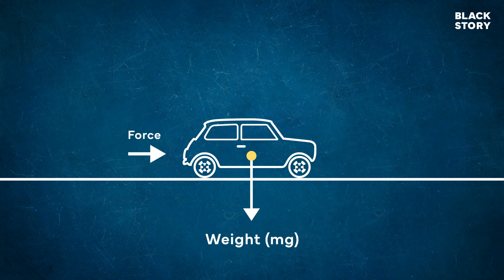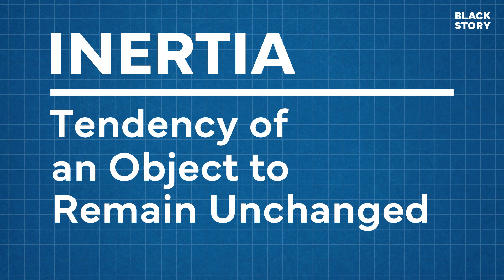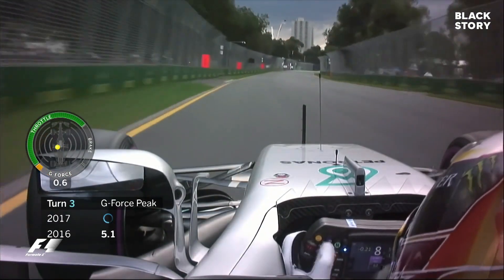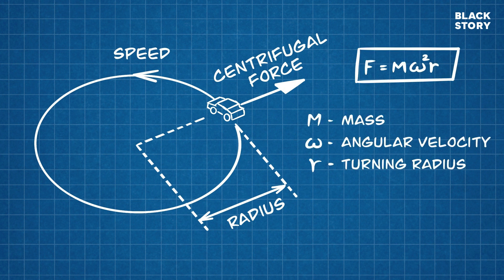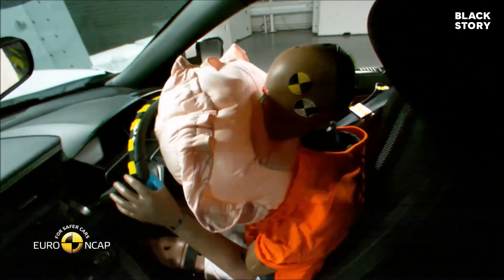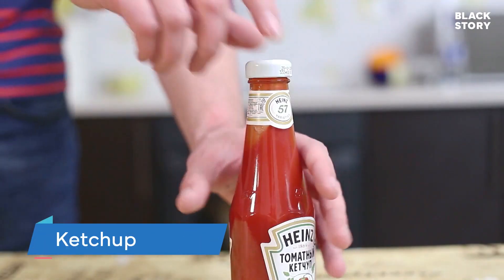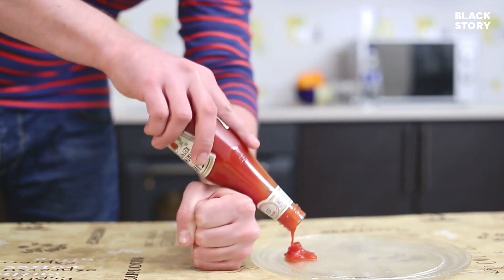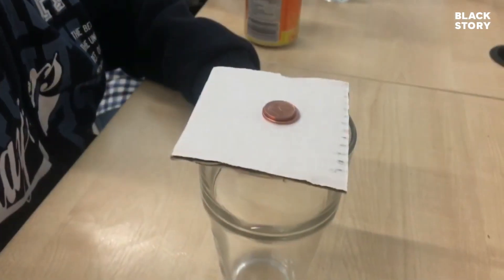Understanding Newton's First Law of Motion | The Law of Inertia with Examples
Newton's first law of motion, also known as the law of inertia, states that an object at rest will remain at rest, and an object in motion will continue in a straight line at a constant speed, unless acted upon by an external force. This law is one of the three fundamental laws of classical mechanics, discovered and formulated by Sir Isaac Newton in the late 17th century. The first law of motion describes the relationship between force and motion and is based on the concept of inertia, which is the resistance of an object to any change in its state of motion. In other words, the first law of motion states that an object will maintain its current state of motion unless an external force is applied to it. This law is a basic principle of physics and is essential in understanding the behavior of objects in motion.

00:00 - Newton's first law theory
00:30 - Example1: Travelling by car
01:00 - Example2: Importance of Seat belts
01:30 - Example3: Ketchup bottle
01:50 - Example4: Falling coin